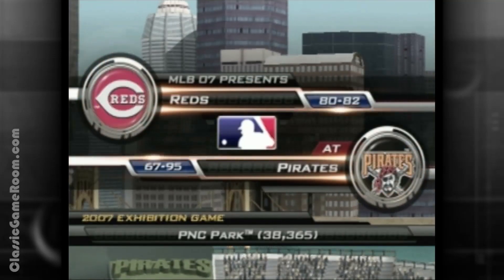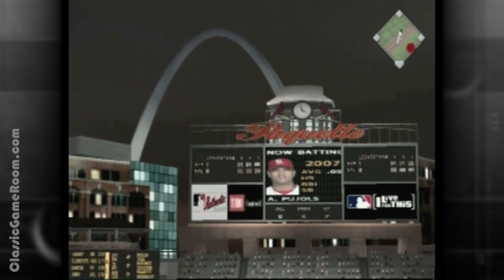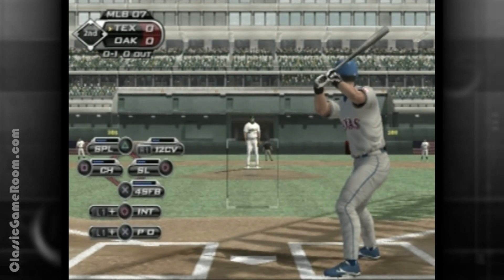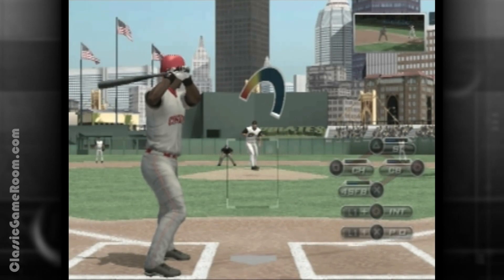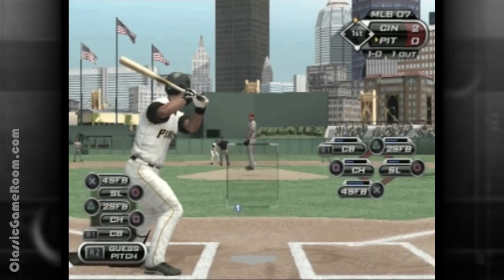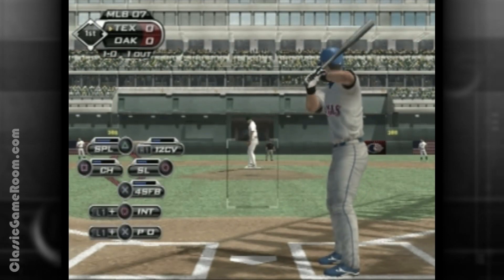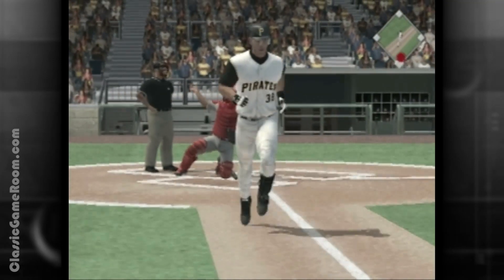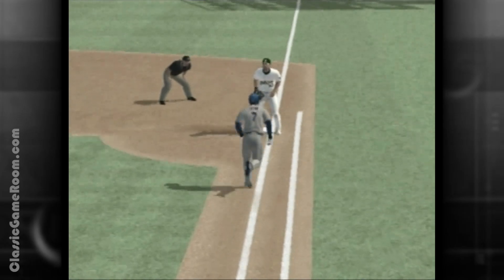CGR Undertow - MLB 07: THE SHOW review for PlayStation 2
Classic Game Room presents a CGR Undertow review of MLB 07: The Show for the PlayStation 2 developed and published by Sony.

MLB 07: The Show was the first version of Sony's popular baseball simulator to release for both the PlayStation 3 and PlayStation 2 simultaneously, bringing the franchise into the HD era. As with most annual gaming series, the core gameplay is the same realistic take on Major League Baseball that The Show is known for. This version also marked the debut of the Road to the Show mode, which allows players to create a player and guide him to the Big Leagues, as well as a new pitch command system that provides a more in-depth experience on the mound. Umpires have also been given individual personalities, an interesting addition that results in different strikes zones depending on who's behind the plate. MLB 07: The Show features the familiar announce team of Rex Hudler, Matt Vasgersian and Dave Campbell. The game featured local and extensive online multiplayer options.

This video review features video gameplay footage of MLB 07: The Show for the PlayStation 2 and audio commentary from Classic Game Room's Derek.